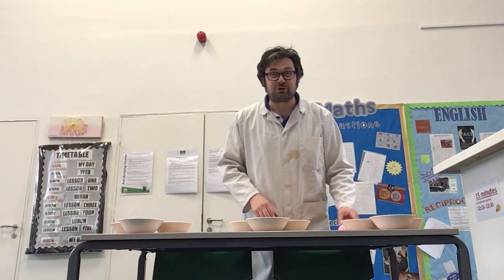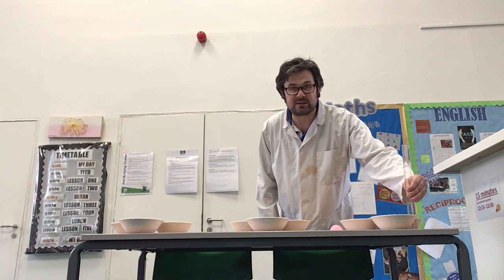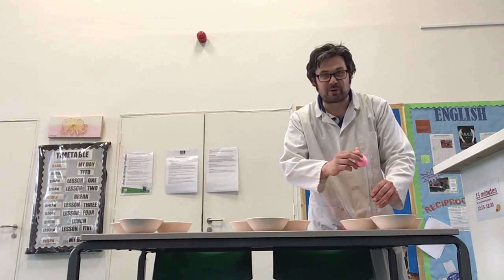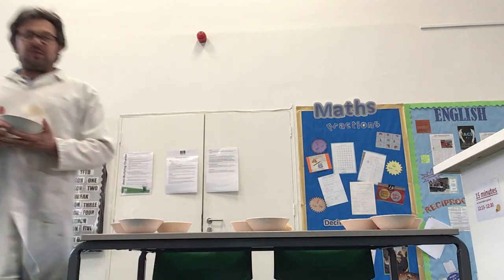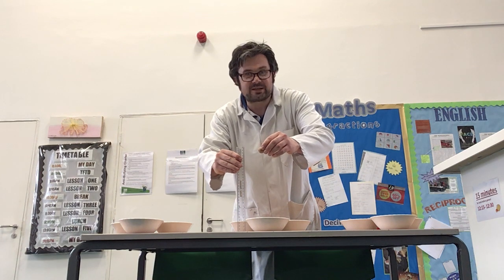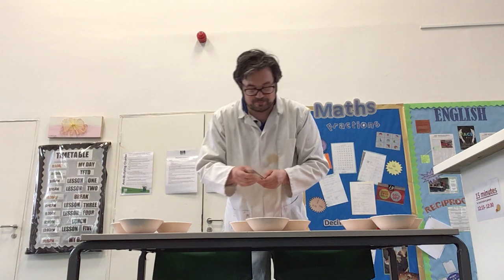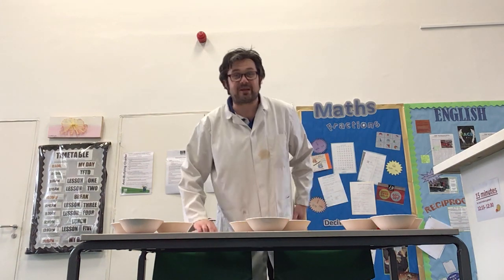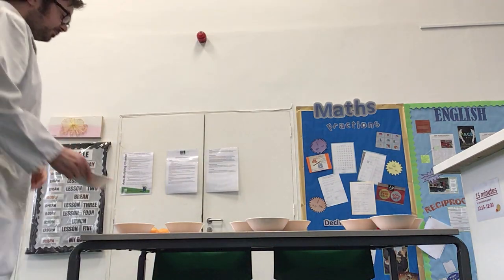Gravity, mass & weight